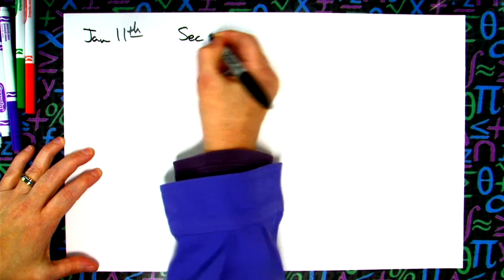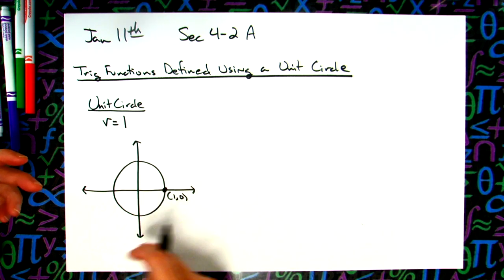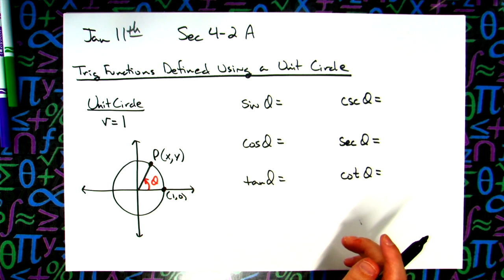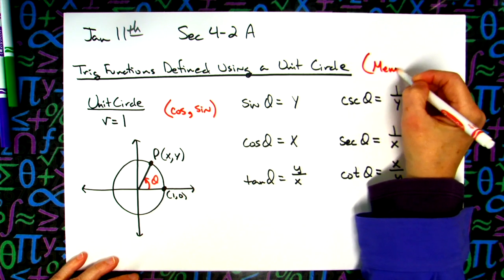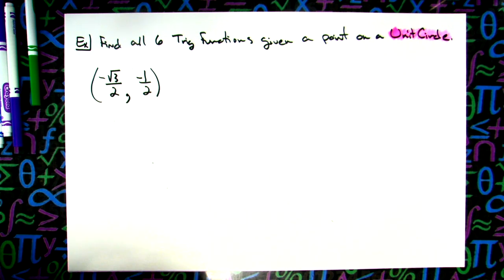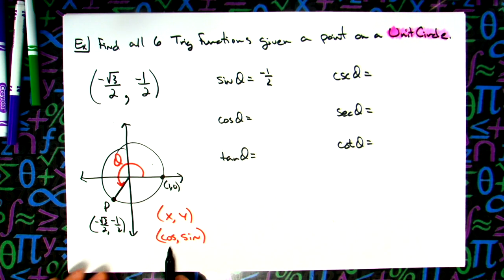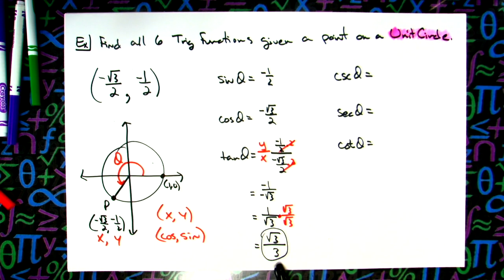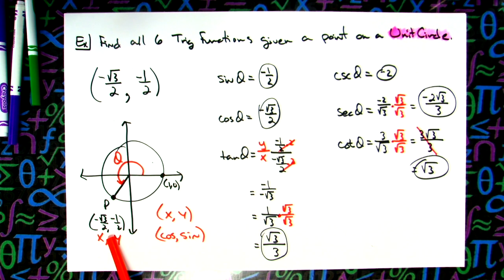6 Trig Functions Defined Using a Unit Circle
This video gives the formulas for all 6 Trig Functions defined using a Unit Circle.  Then it goes through one example using those formulas.